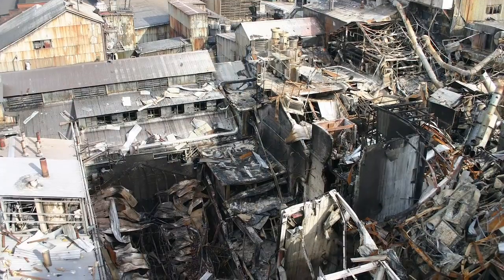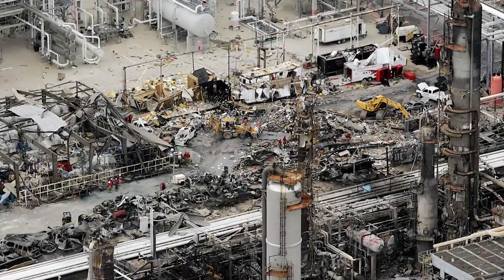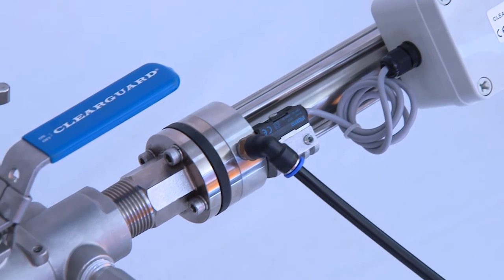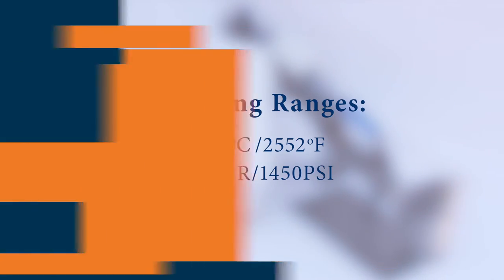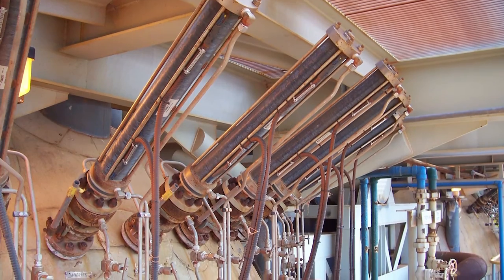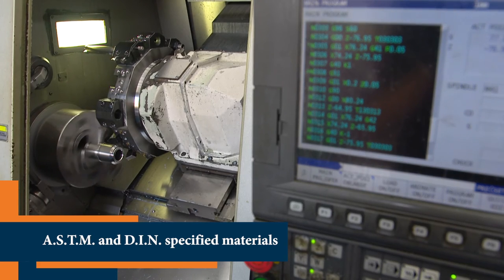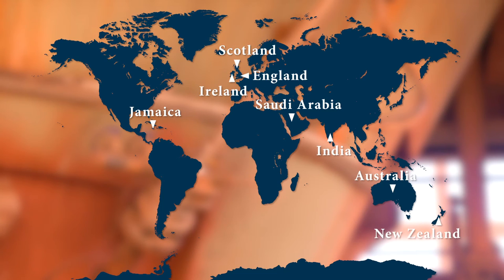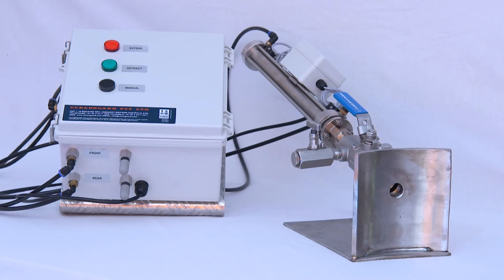Clearguard Autorodder Corporate Video Presentation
Partially plugged and blocked tapping points and impulse / purge  / draft / sensing have been a curse on accurate and reliable process variable measurement for decades.

Now that problem has been solved.

Designed and Manufactured in Western Australia and the USA, the Autorodder keeps your tapping points clear at all times. Operating in applications where process temperatures reach 1400 degrees Celsius (2552 degrees Fahrenheit) and process pressures reach 100 BAR (1450psi), the Autorodder has proven itself to be reliable and effective in keeping the tapping point open, allowing for accurate, unimpeded PV measurement.

The Autorodder is a simple device. By using proven pneumatic cylinders, operating on instrument air, a special scraper is periodically stroked through the tapping point, scraping all scale and debris from inside the tapping point. The cleaning stroke takes less than a few seconds and as the Autorodder does not affect your process variable measurement, even during the stroke, so your field instrument / pressure transmitter stays on-line all the time.

Designed for pressure, level and flow measurement applications, the Autorodder helps you;

• Eliminate exposing any personnel to the risky and often difficult practice of manually rodding out tapping points – Saving on potential injury, saving on man-hours.

• Eliminate reduced process production due to unreliable process variable measurement – Saving on inefficient production, maximizing unit production.

• Eliminate unnecessary parasitic purge – Saving on purge flow, saving on excess process dilution.

• Eliminate spurious shut downs and unplanned outages – Saving $$$ on lost production, saving $$$ on unnecessary maintenance.

for further information.